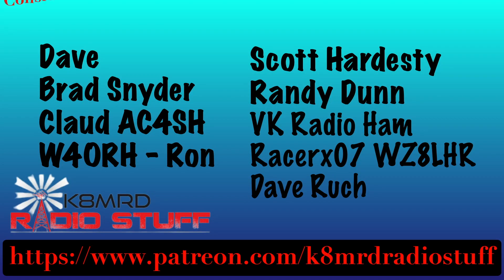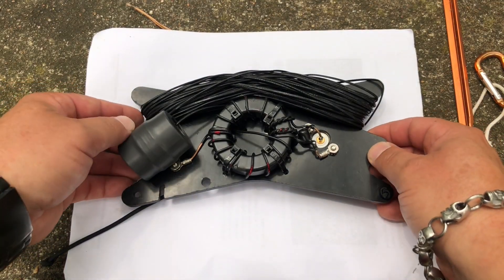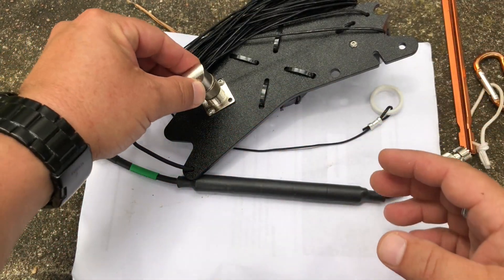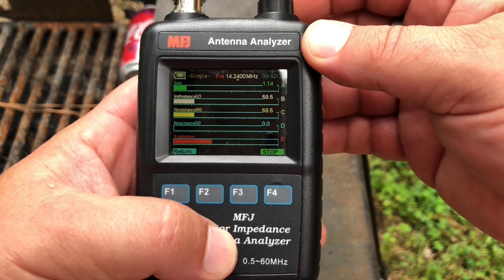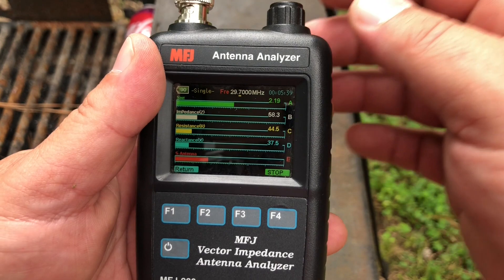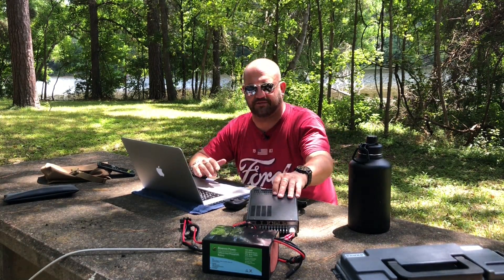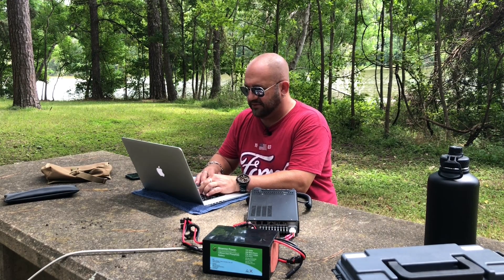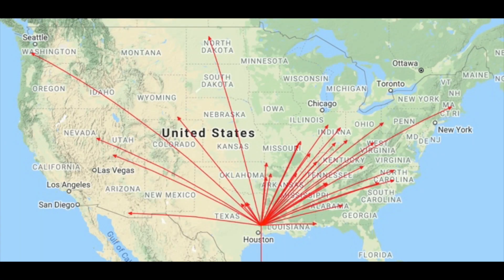Chameleon LEFS Lightweight End Fed Sloper 40-10 Meter Antenna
Introducing the Chameleon Antenna LEFS Lightweight End Fed Sloper Ham Radio Antenna.  This antenna is resonant on 40-10 Meter Ham Radio bands with No Tuner.